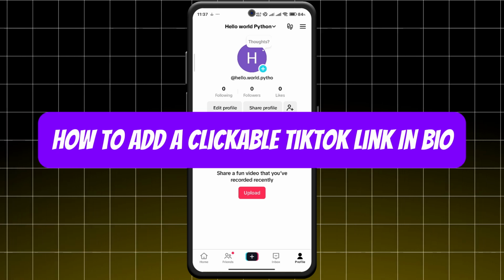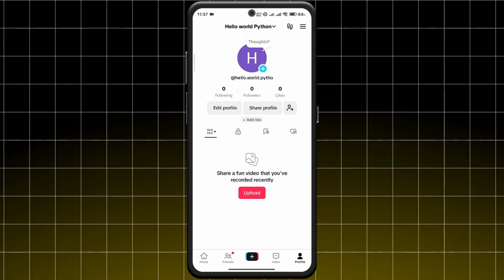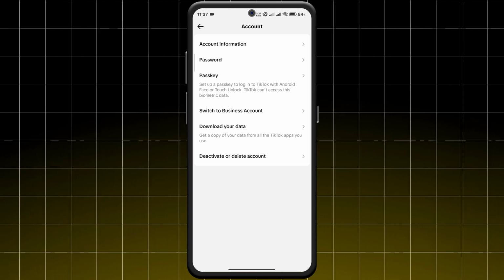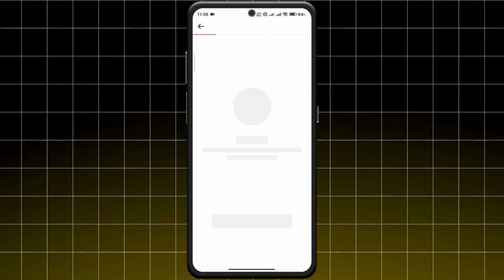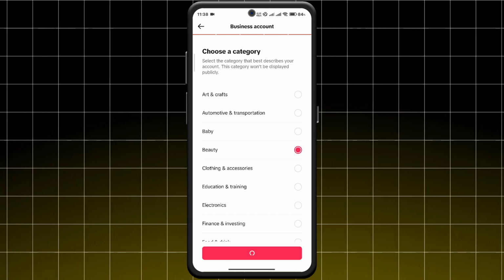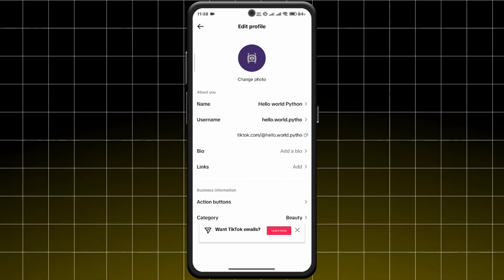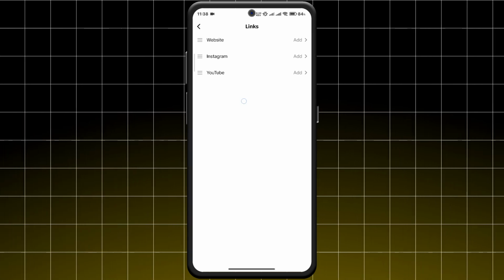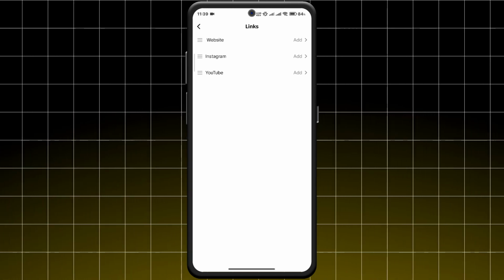How To Add A Clickable TikTok Link In Bio - 2025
Whether you're a creator or a brand, this step-by-step guide will show you the easiest way to make your TikTok link stand out and clickable on Instagram, TikTok, or any other platform.